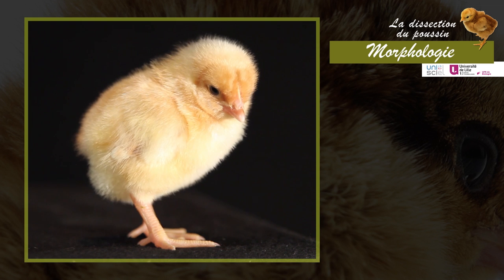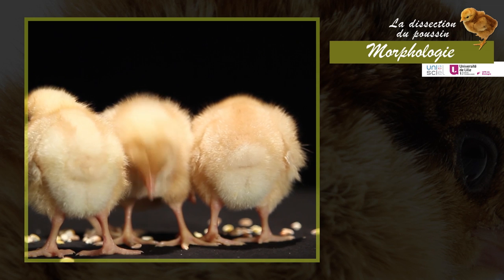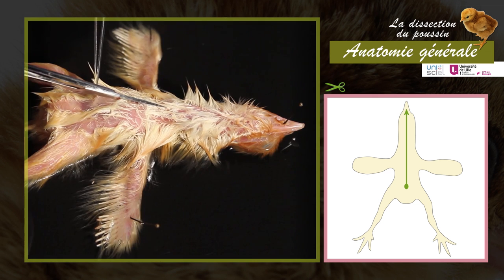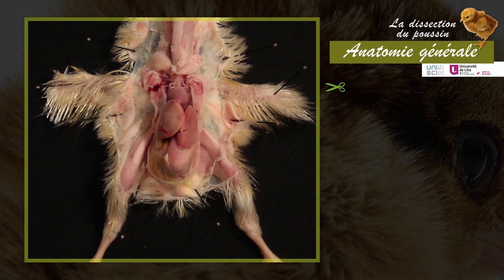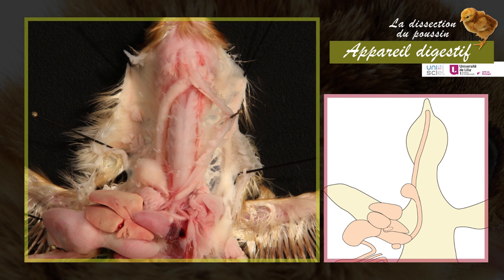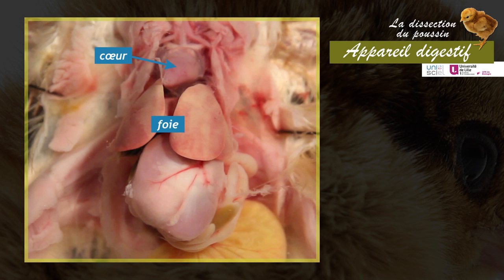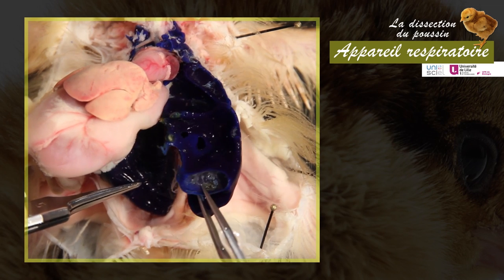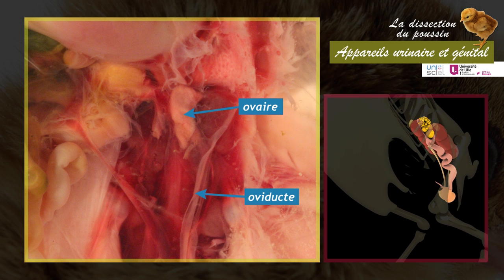La dissection du poussin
« La dissection du Poussin » fait partie d’une série de films de biologie qui ont pour sujet les plans d’organisation de modèles animaux représentatifs de grands groupes chez les invertébrés et les vertébrés. Grâce à des images, des animations et des schémas de support cette vidéo montre la démarche de dissection de l’animal ainsi que l’organisation des différents appareils chez les Oiseaux.